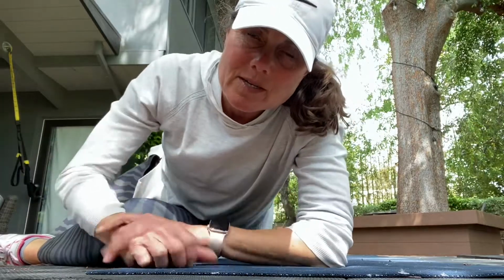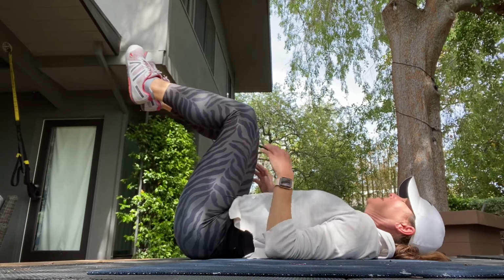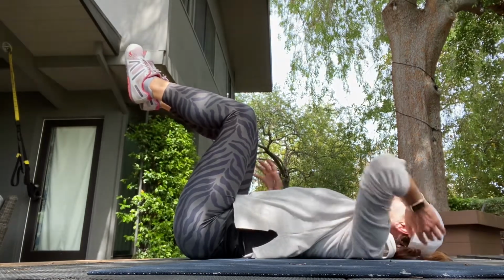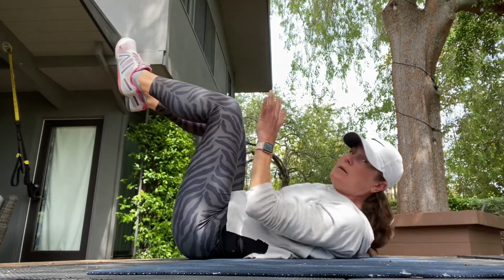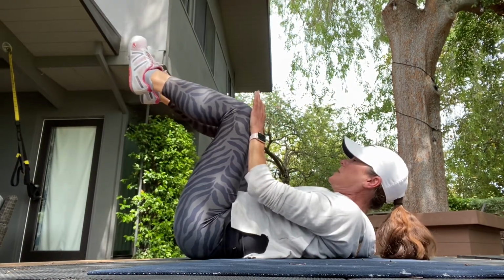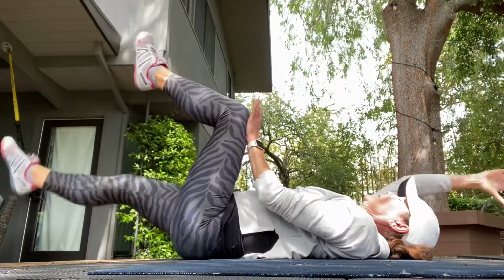Dead Bug with Ward